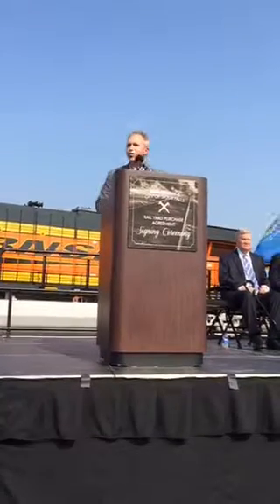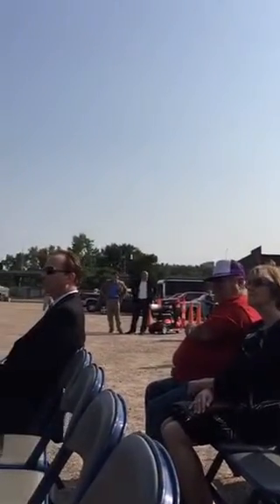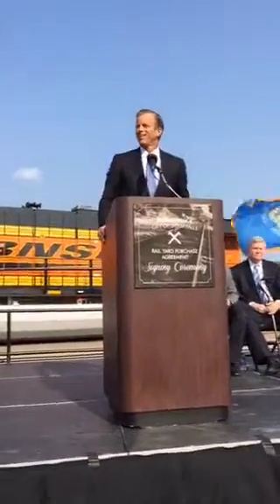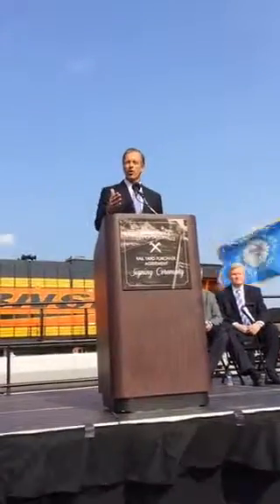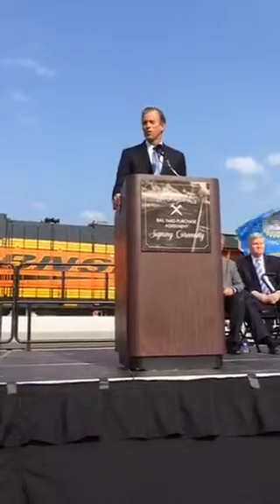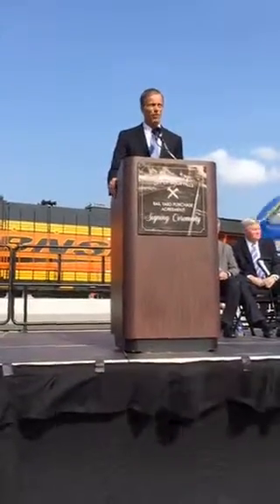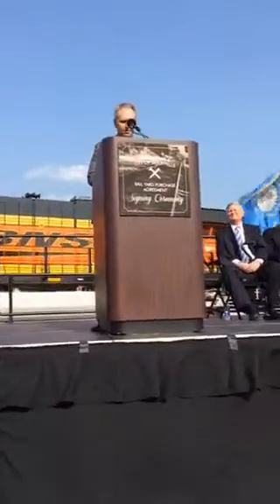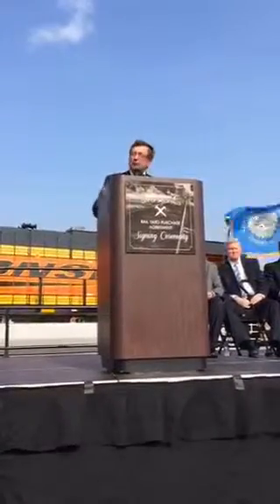Sioux Falls Rail Yard Purchase Signing Ceremony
It's been decades of work to lead up to the August 31, 2015 signing ceremony between the city of Sioux Falls and  BNSF (Burlington Northern Sante Fe) Railroad.  The 10 acre parcel of land in the heart of Sioux Falls will be in transition for a two year period until the city officially puts shovels in the ground for construction.